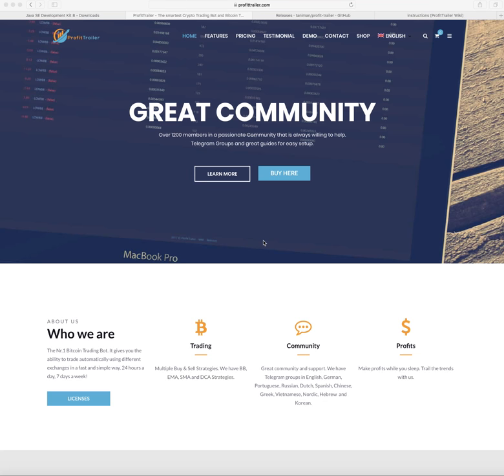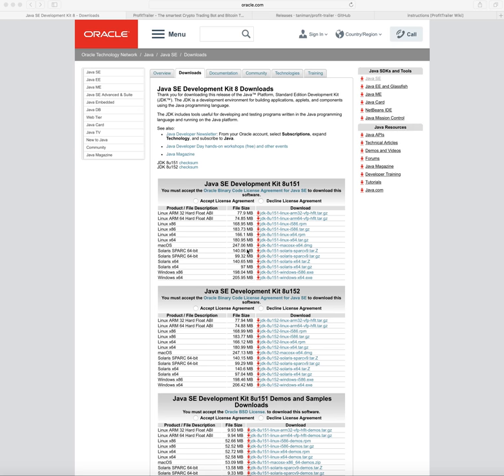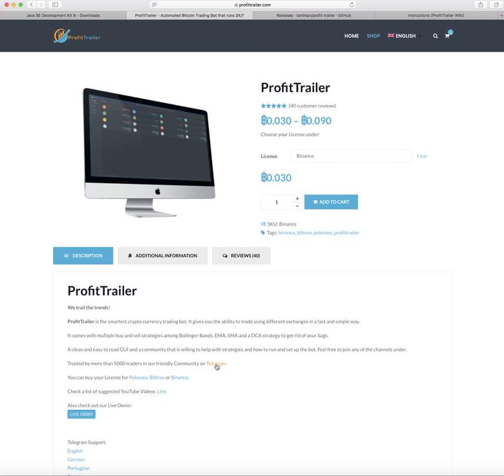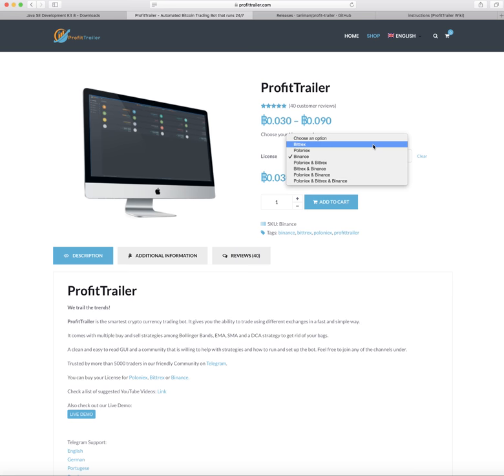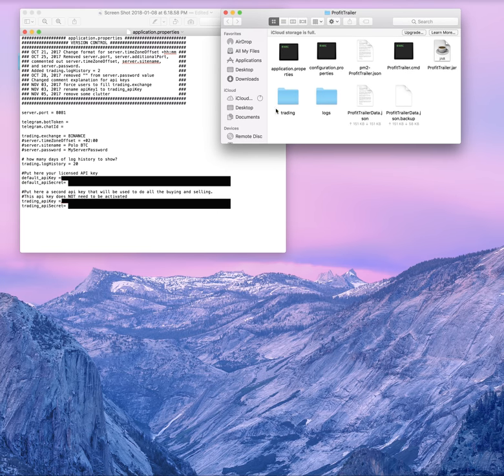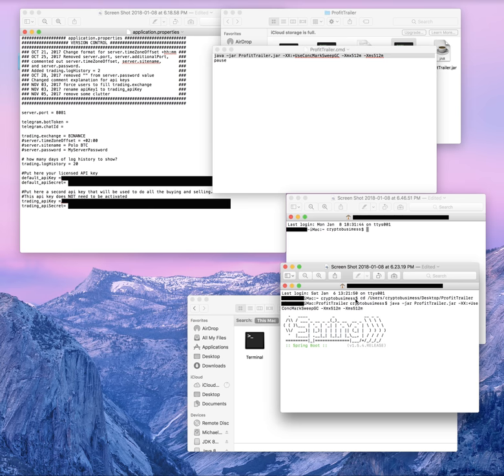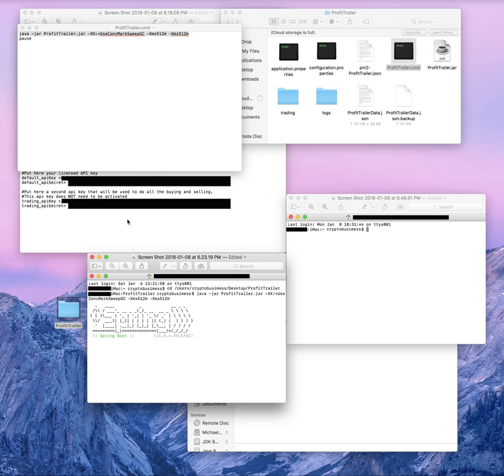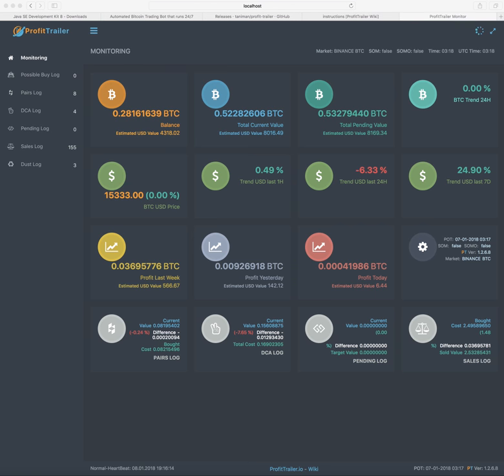How To Set Up Profit Trailer Fast | Mac & Windows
This video goes over how to set up Profit Trailer on a Mac. The steps are very similar if using Windows or Linux. Watch all the way through to make sure you don't miss any steps! Let me know if there are any questions in the comments.